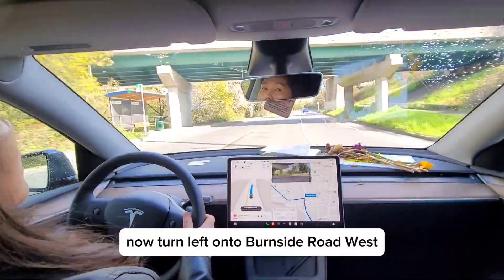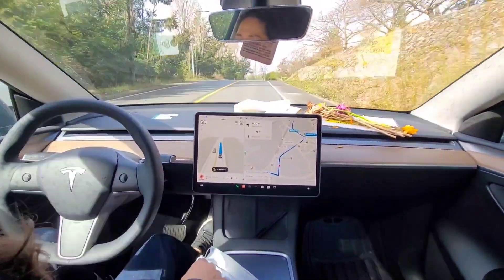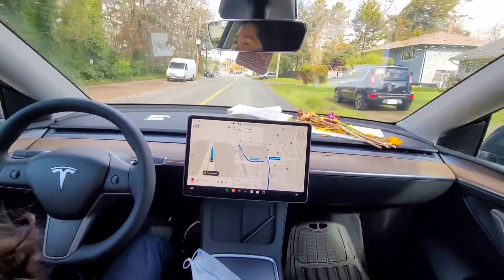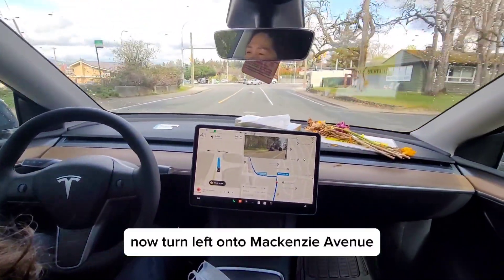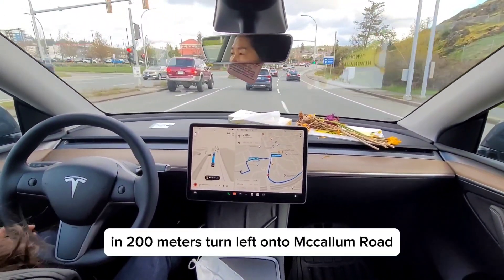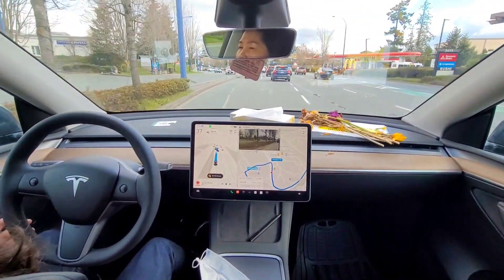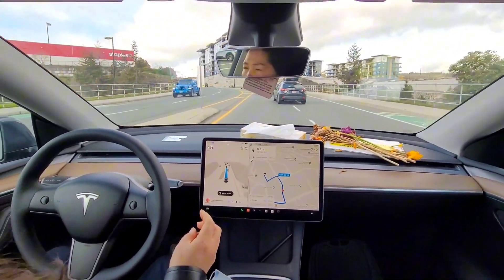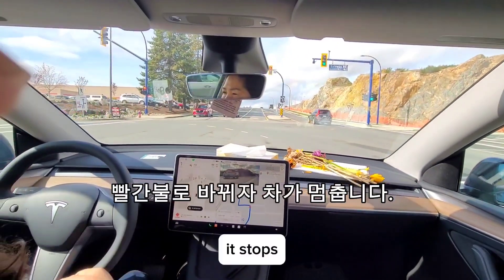테슬라 full self driving으로 코스코 가기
테슬라 완전 자율운전 시험운전 해봤습니다.